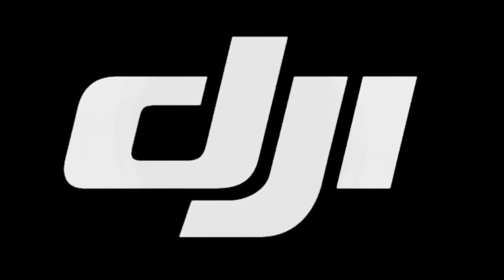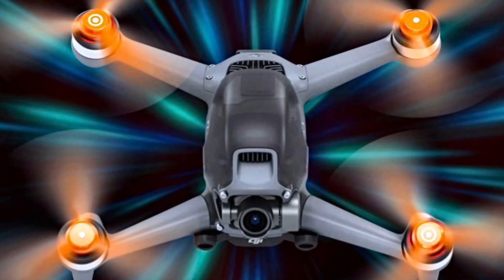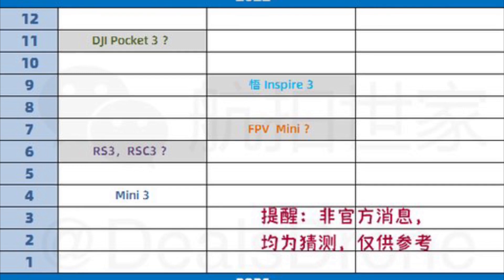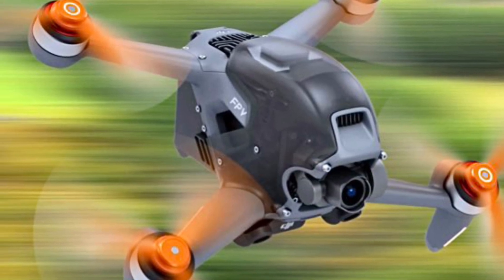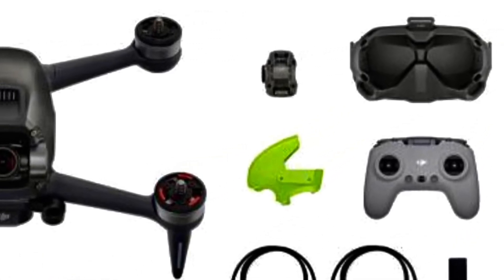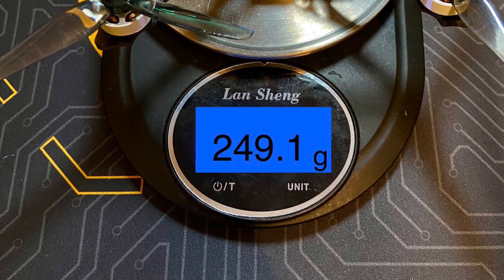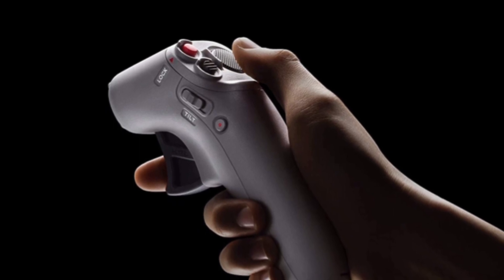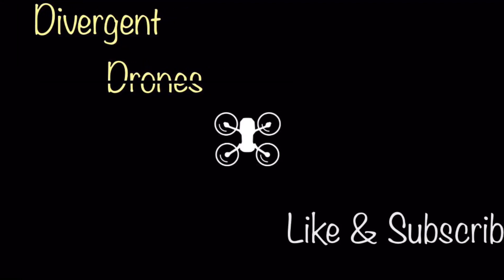DJI Mini FPV Drone, What is Known & What is Expected ( Goggles V3 )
The release of the new DJI Mini FPV drone and new accessories like FPV Goggles V3 FPV and controller could be in the line up.
Photo Credit:
DJI
Master Airscrew
OsitsLV